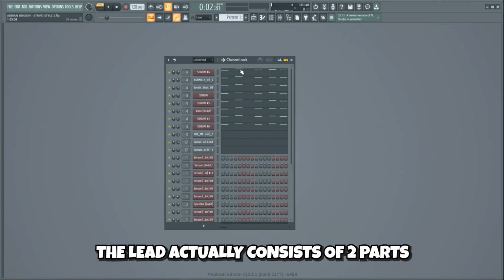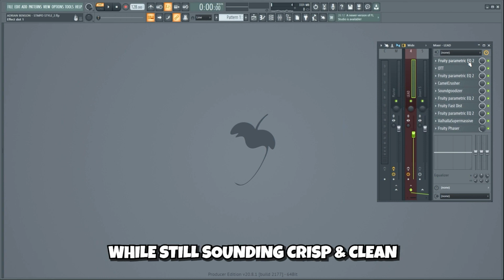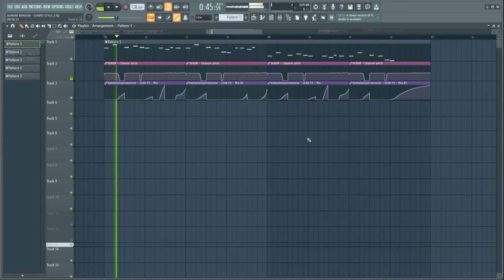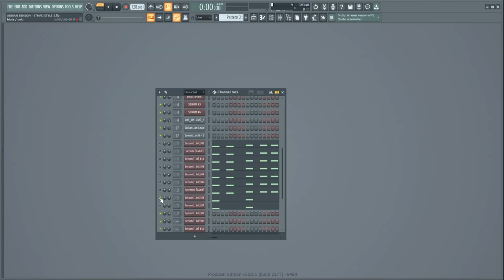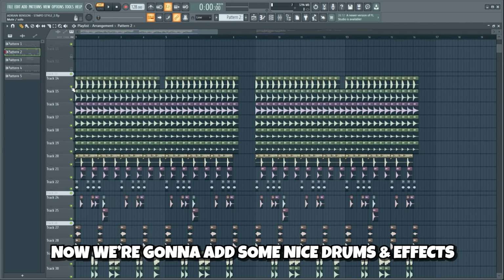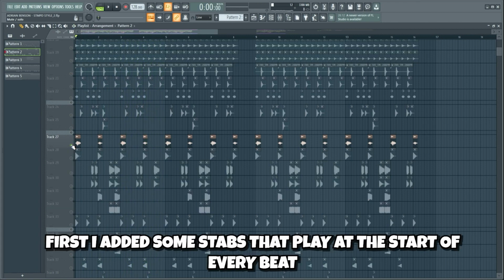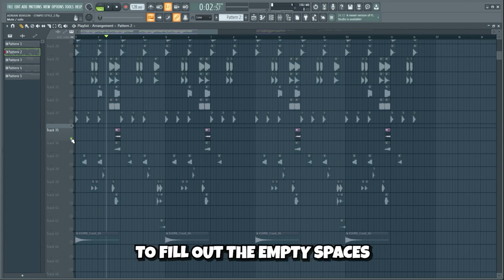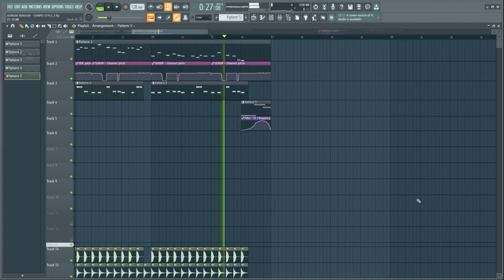How To Make A Dirty Palm BASS HOUSE Banger - FL Studio 20 Tutorial (FREE FLP)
In this FL Studio tutorial I will teach you how to make a bass house drop like Dirty Palm in Fl Studio 20. If you want to learn how to make music like Dirty Palm, or how to make bass house in fl studio, this is the bass house tutorial for you. You can download a free bass house flp, free bass house presets & free bass house samples. Fl studio bass house, and fl studio Dirty Palm are highly requested fl studio tutorials, so I hope you enjoy this video.